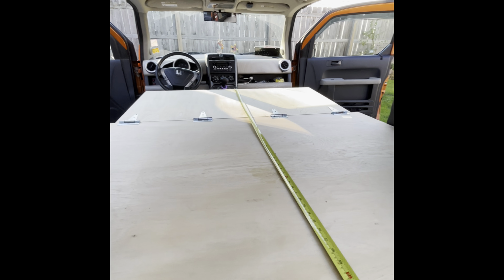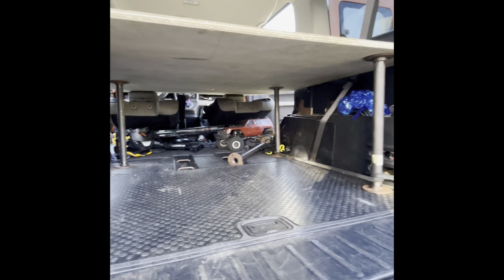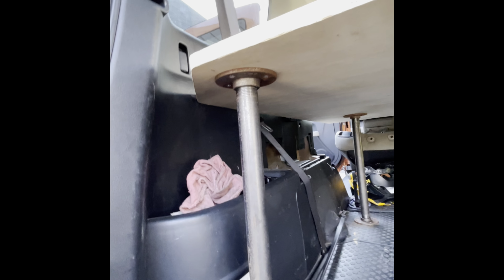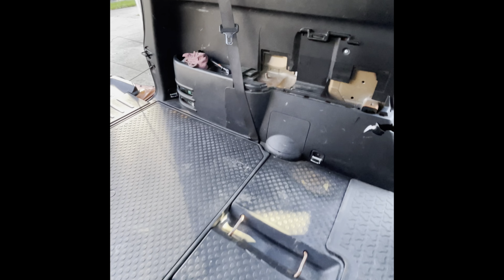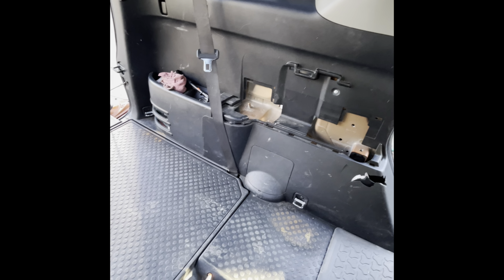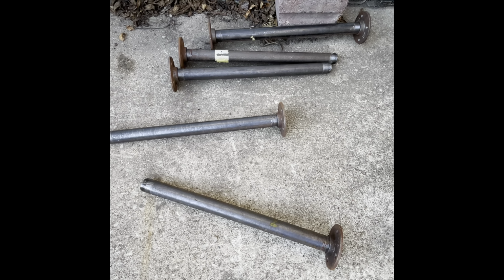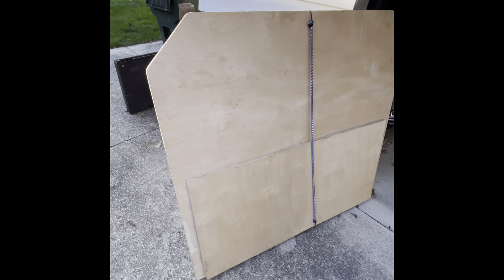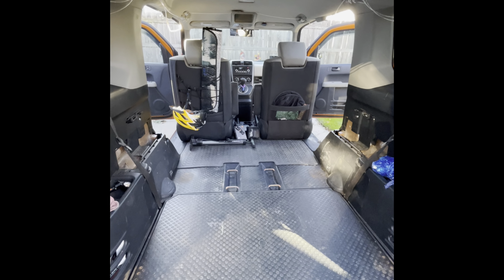Honda Element Folding Camping Platform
Easy to make folding camping platform for all years Honda Element !